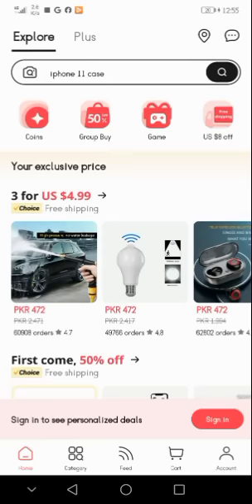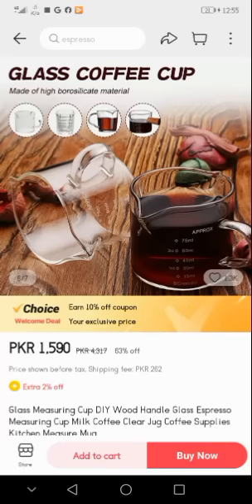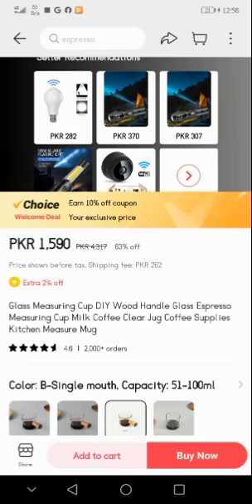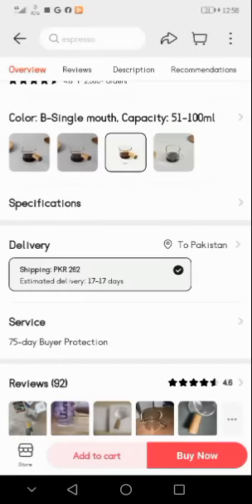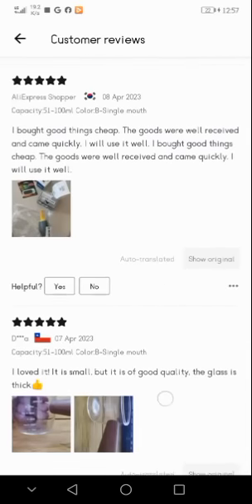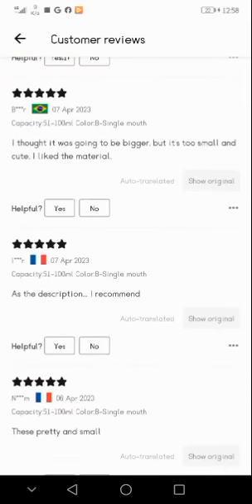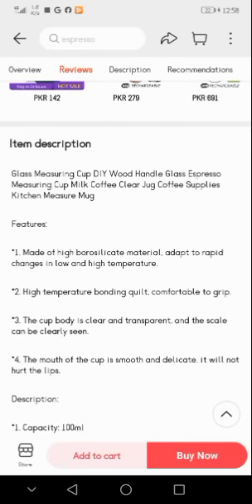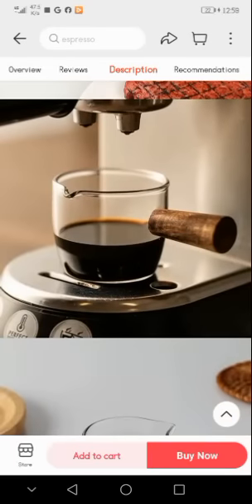How We Purchace Glass Set From Ali Express || Anam Tech